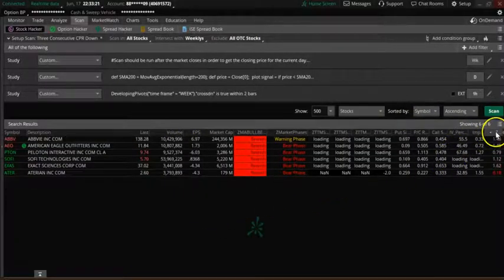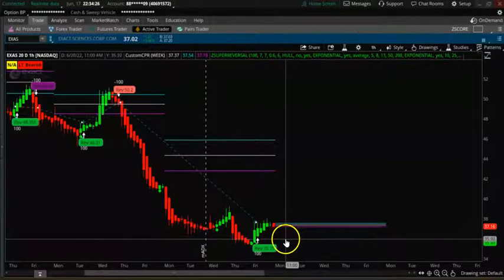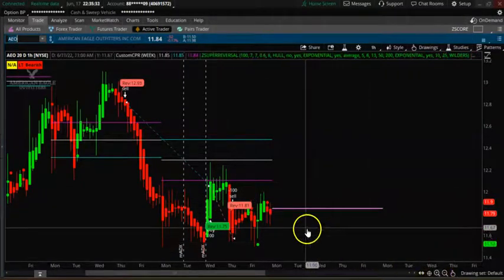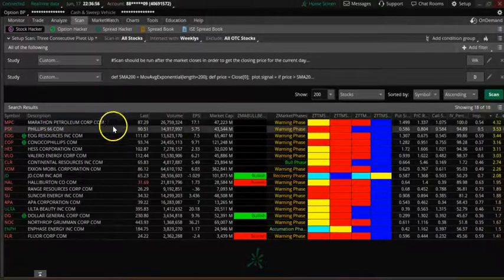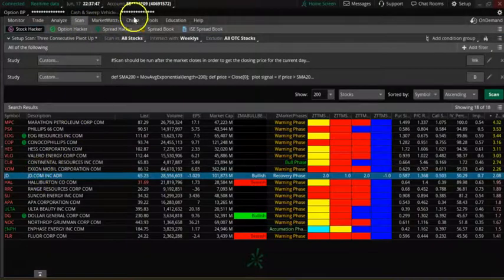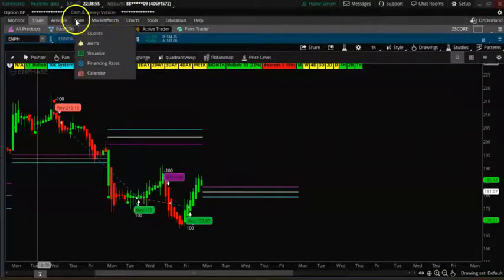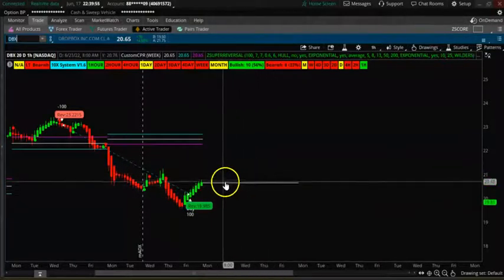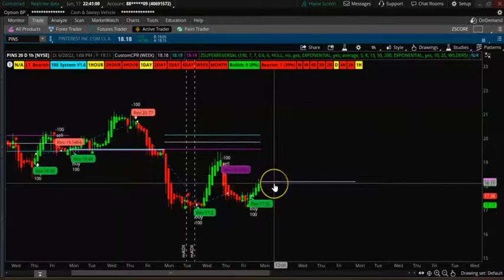CPR SCAN For Next Week | June 21st, 2022 | USA Stocks with Bearish Bullish and Trending Stocks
In this video, we are looking at Narrow CPR for Next Week. Use the one-hour time frame with Weekly CPR andheikin ashi candles Candle. Wait for the first candle make sure the Candle opens above for long trade and below the CPR. The candle should have Wix above for the log traded and below for the short trade. Also, try to see if the CPR is down-trending or up trending.